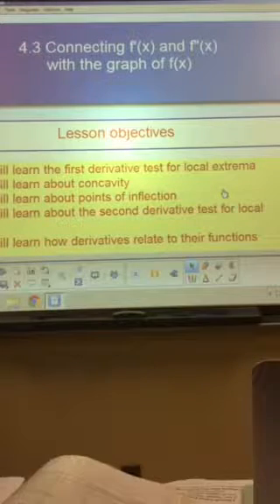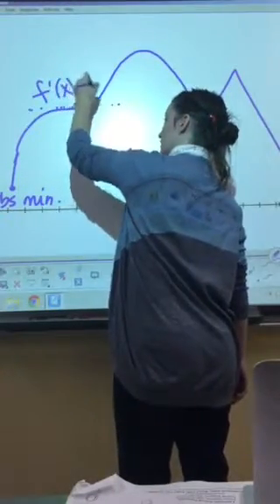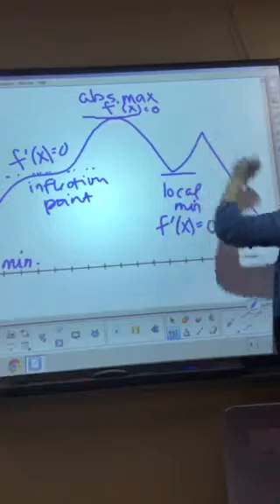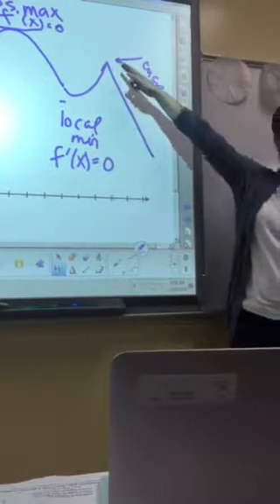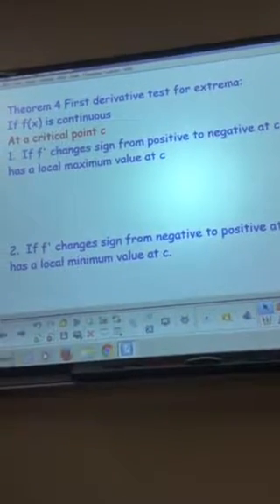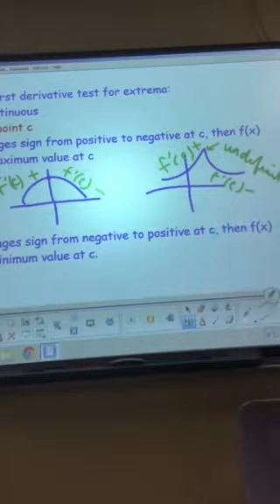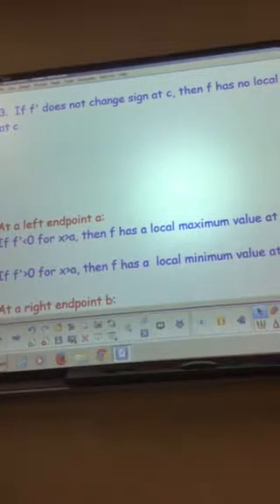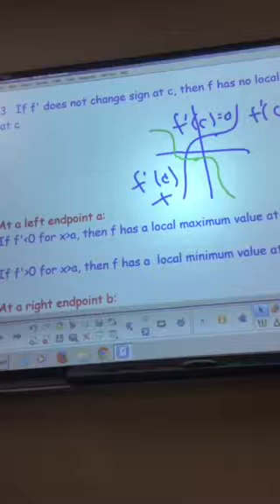Part 1 Lumen Christi calculus Wednesday